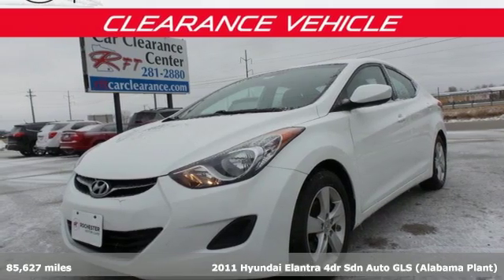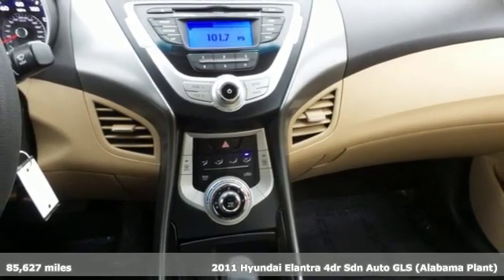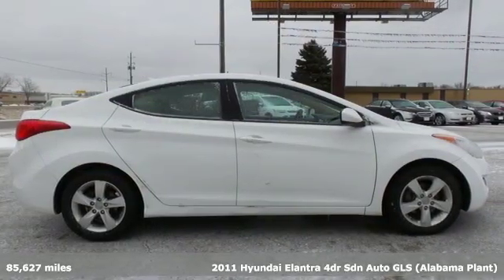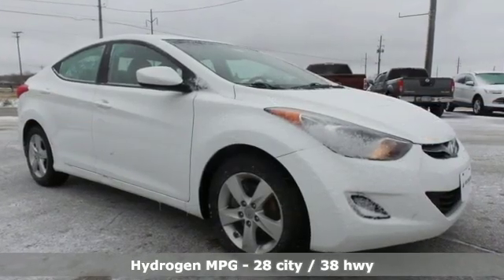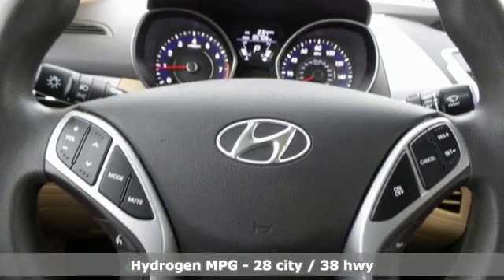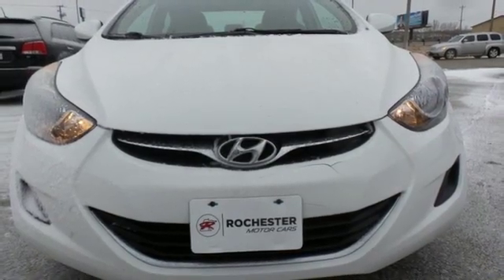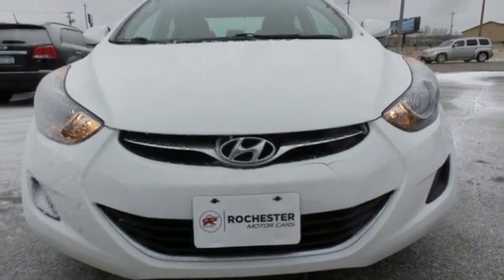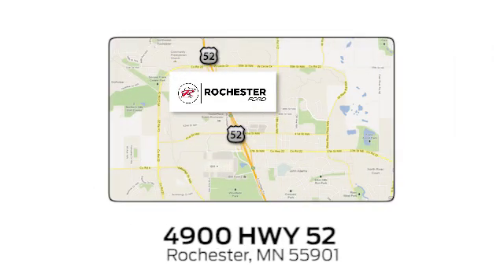Used 2011 Hyundai Elantra Rochester MN Winona, MN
Year: 2011
Make: Hyundai
Model: Elantra
Trim: GLS
Engine: 1.8L 4-Cylinder DOHC 16V Dual CVVT
Transmission: 6-Speed Automatic with Overdrive
Color: White
Interior: beige
Mileage: 85627
Stock #: KA19814
VIN: 5NPDH4AEXBH059302
Recent Arrival! We look forward to earning your business!

Address:
4900 Highway 52 North